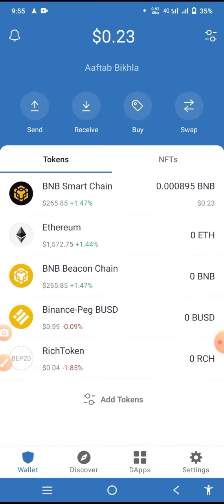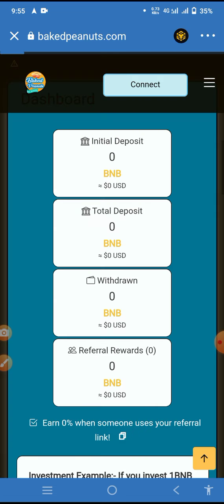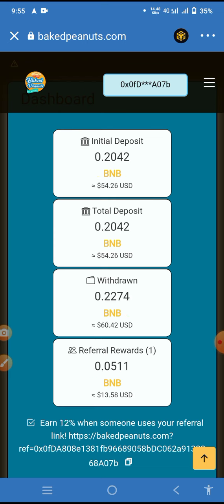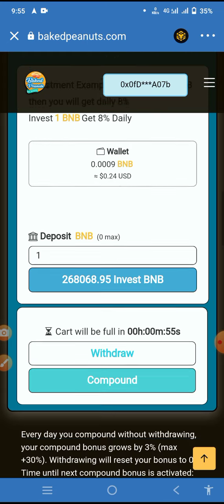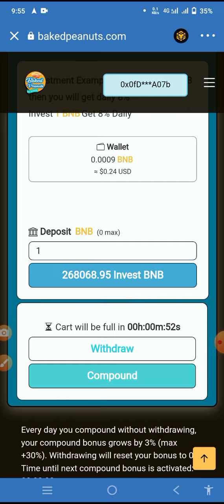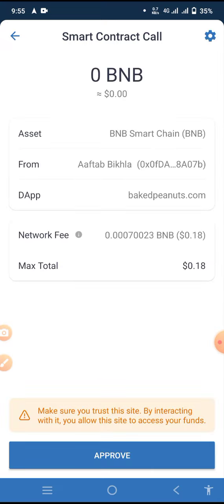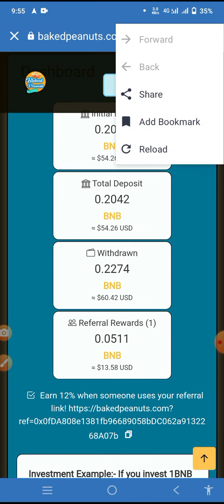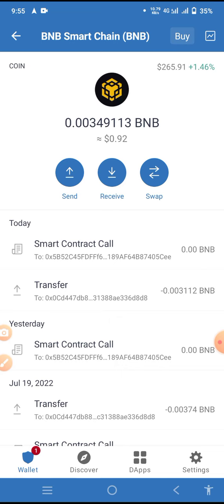New Biggest Air Drop Of 2022 | Easiest BNB Mining On Android Airdrop BNBMining | Manju #3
Profit every day.
8% of my investment
Totally decentralised website
Instant withdrawal as it's working on block chain.
No admin like forsage.
As no one is controlling it, no one can block it or close it
100% trusted.
First check the profit I made.
I withdraw daily into my main wallet from this wallet so there is no hacking issue.

Baked peanuts is best & sustainable way to grow your BNB on binance smart chain

🚀 Daily  8%

🎉 Referrel.  12%

📌 Apr. 2920 %

🚀 Compound bonus 3%